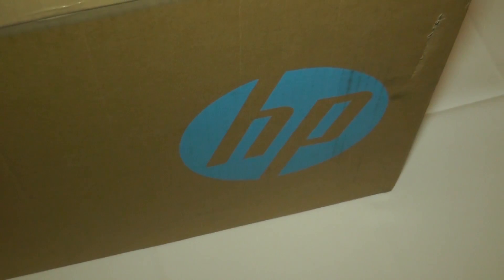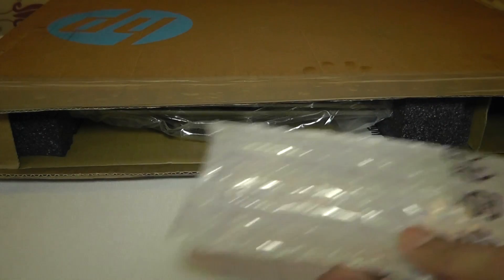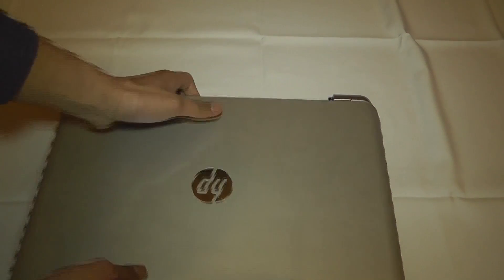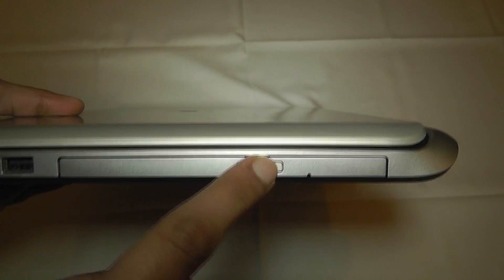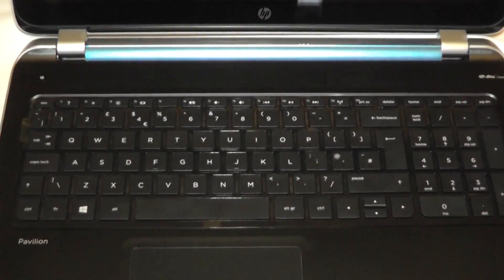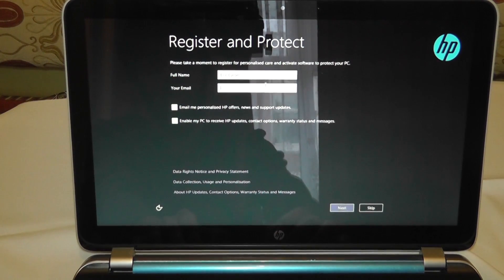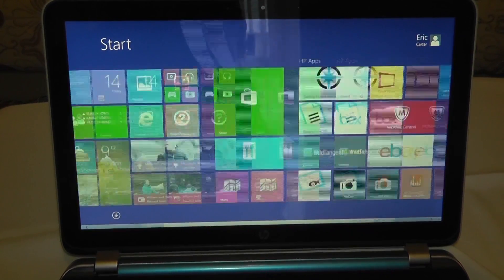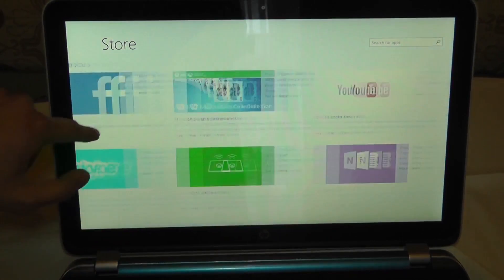HP Pavilion 15-n232sa TouchSmart Laptop Unboxing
The HP Pavilion series are a mid to high end range of laptops.